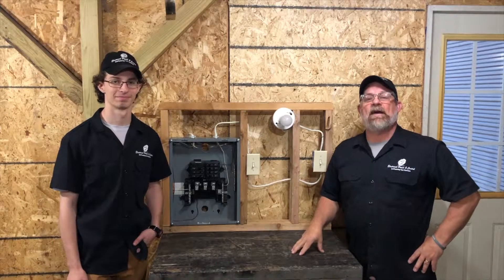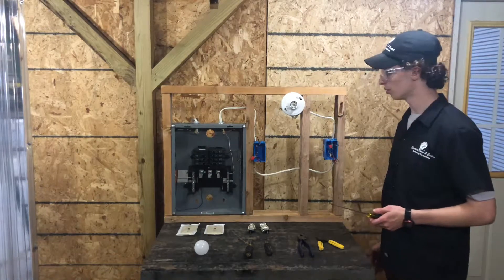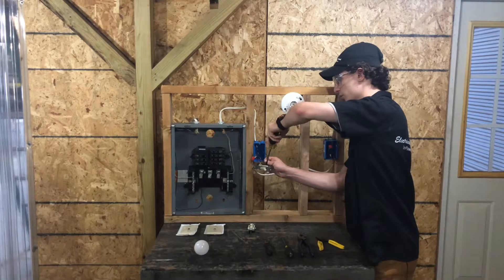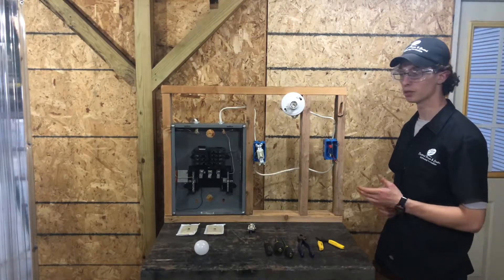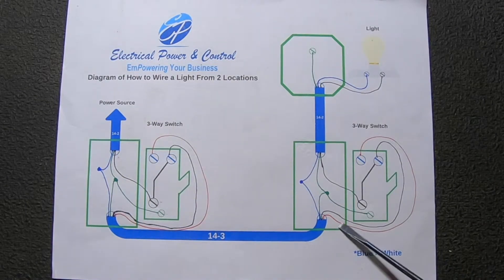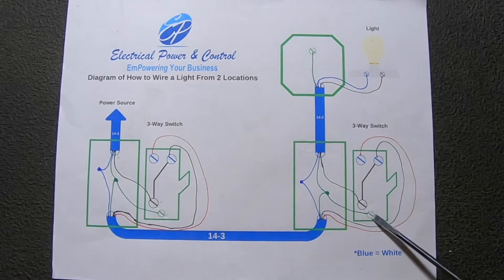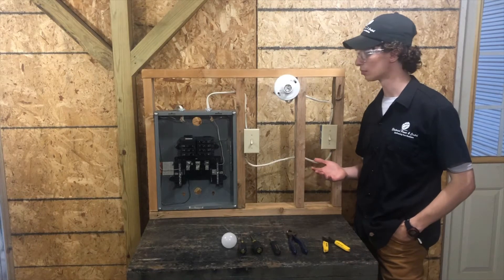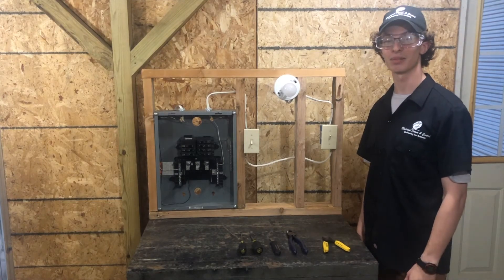How To Wire a Light from 2 Locations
Today Michael Boyd is going to show us how to wire a light from two locations using three-way switches.